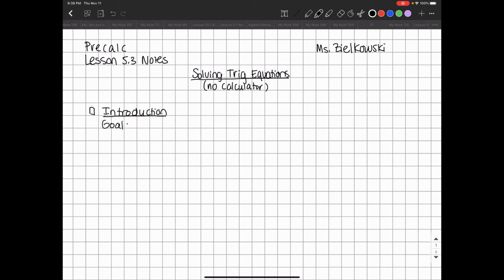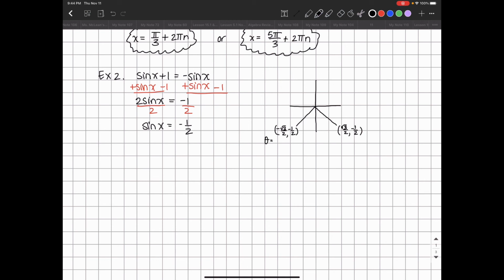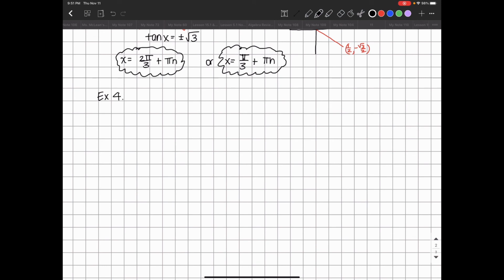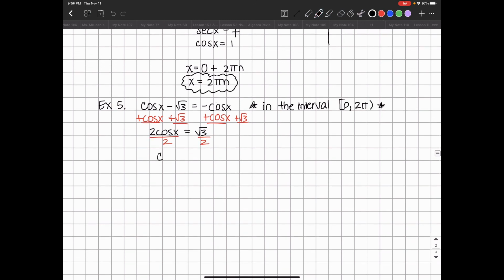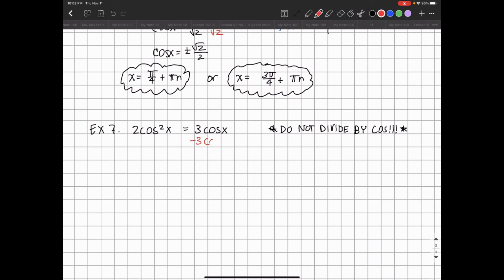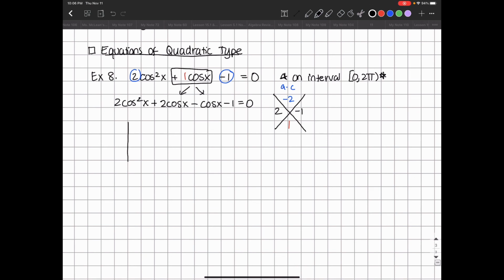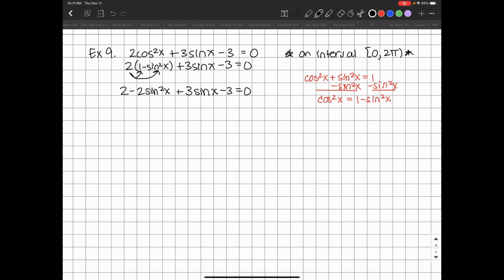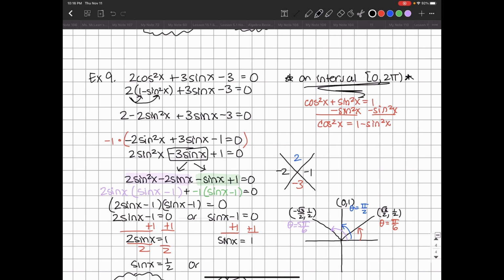Solving Trig Equations (No Calculator)